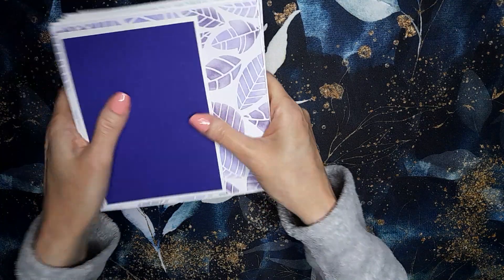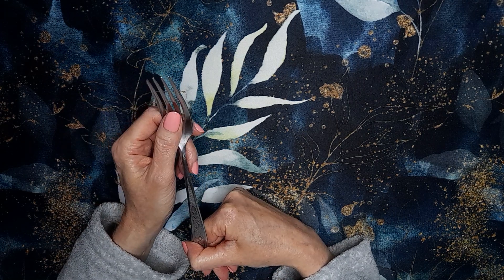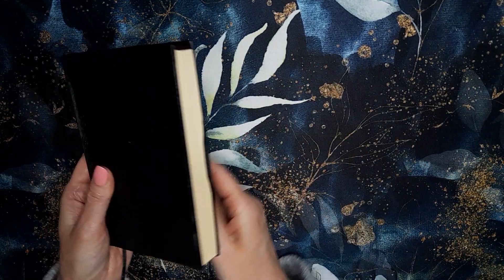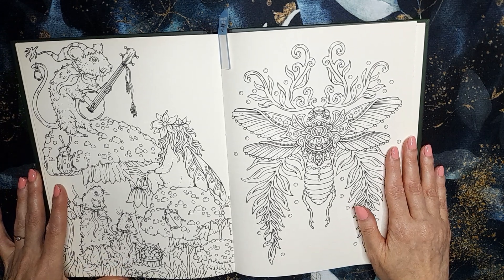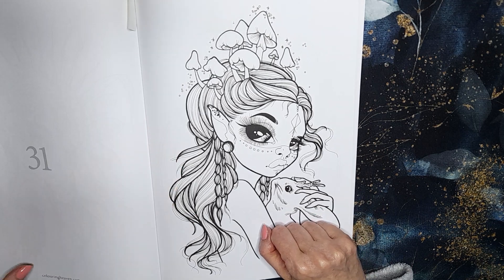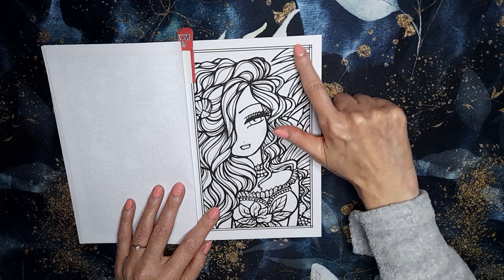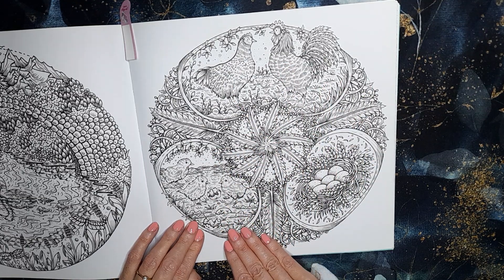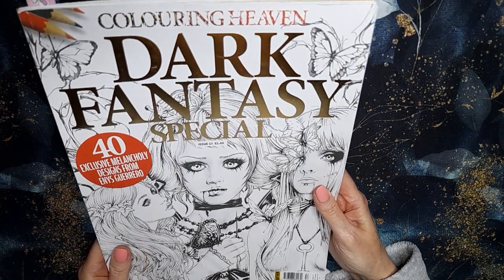April 2024 Plans Colouring And Crafts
These are my plans for April, I just wanted to share this with you. Hope you enjoy it.

Enchanted Faces
Tales From The Forest kingdom
Circle Of Life
Tarot Occult Gothic
50 Prehistoric Miniatures